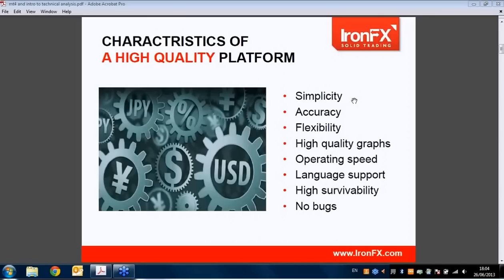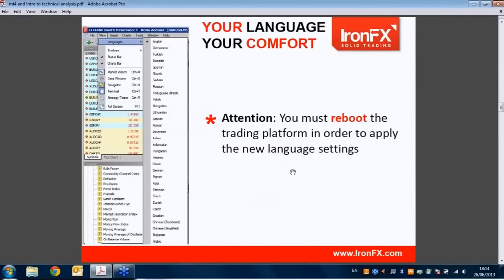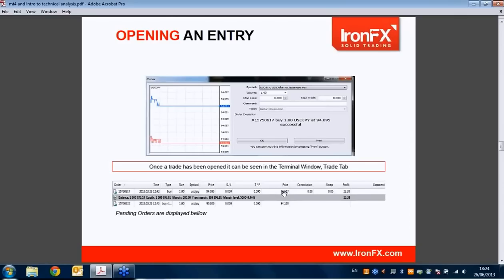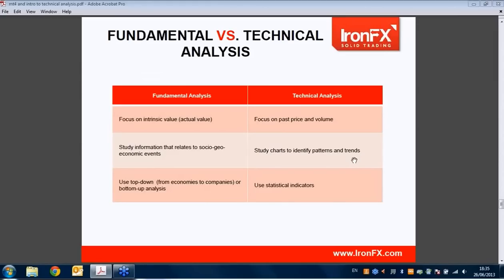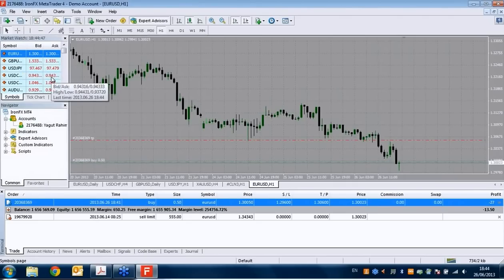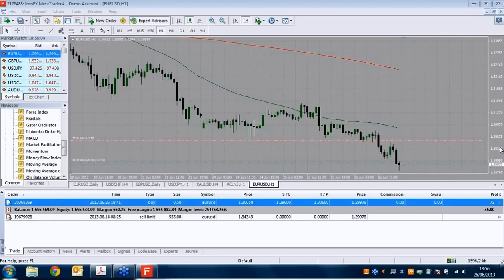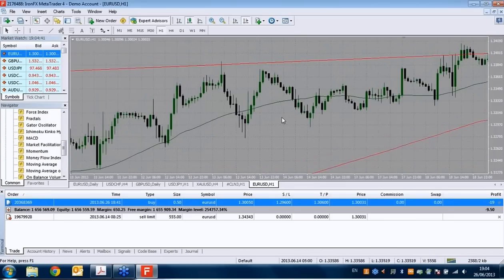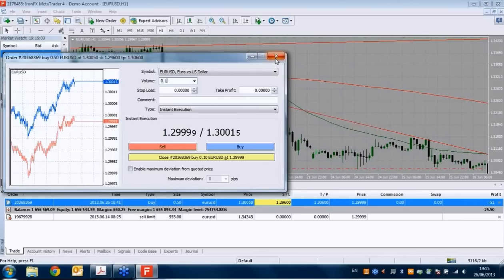Forex Technical Analysis. Terminal MetaTrader 4. Technical analysis indicators. iRonFX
Terminal MetaTrader 4
Technical analysis indicators, examples of transactions in the foreign exchange market

Discusses with beginner to advanced level, where even the most successful traders will be able to enhance their knowledge. Introduction to the world of forex trading for beginners 1.0 provides a comprehensive and integrated approach to the basics of the foreign exchange market.